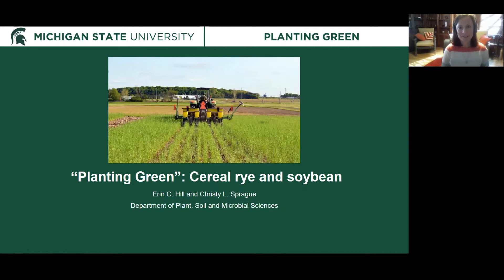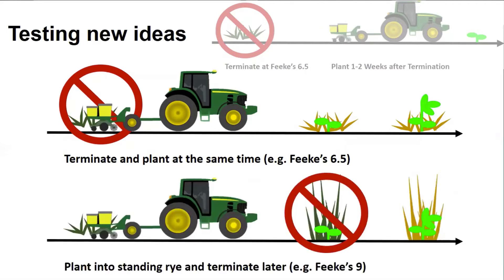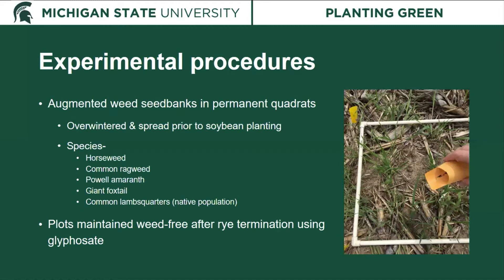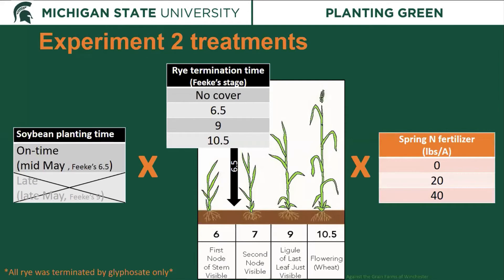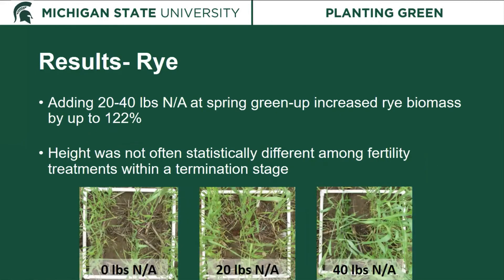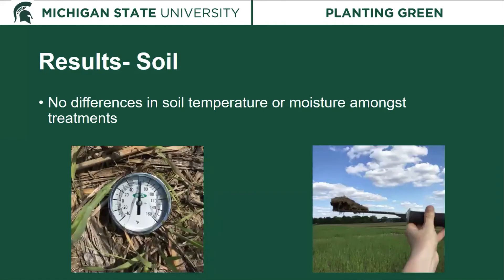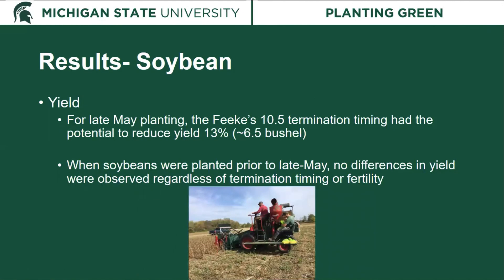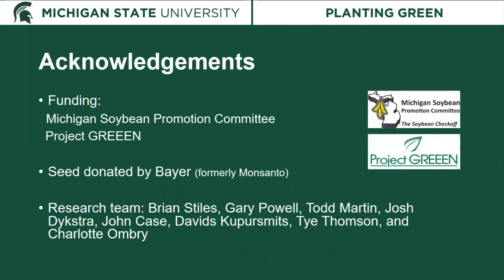MSU Cover Crop Team Webinar Series: “Planting Green” – Cereal Rye and Soybean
The third webinar in this series highlights research at Michigan State University on interseeding soybean into standing cereal rye cover crops.

This work is supported by the Crop Protection and Pest Management Program 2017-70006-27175 from the USDA National Institute of Food and Agriculture. Any opinions, findings, conclusions or recommendations expressed in this publication are those of the author(s) and do not necessarily reflect the view of the U.S. Department of Agriculture.